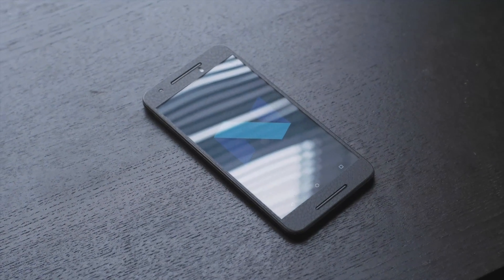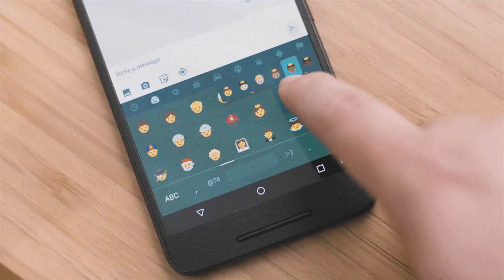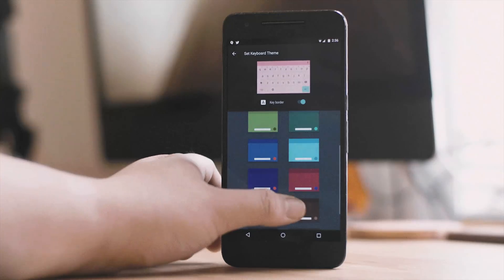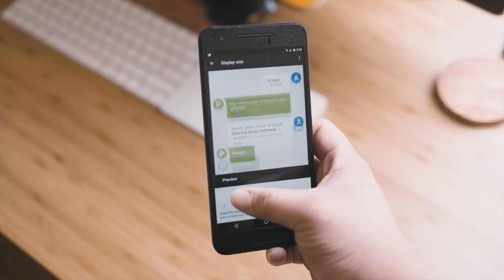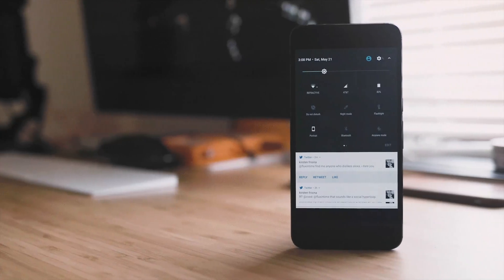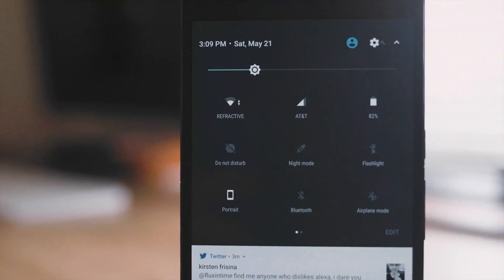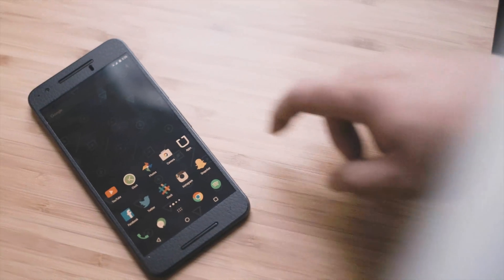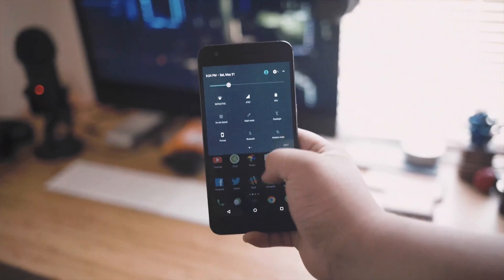The best Android N features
Google I/O 2016 just wrapped up and we’re taking a look at what the best features are in Android N Developer Preview 3. There’s still a couple of months until we see the final build, but here are some of the new features we’ll see. I signed up for the Android N Beta and enrolled my Nexus 6P to see what’s new.

Periscope: @MarkLinsangan